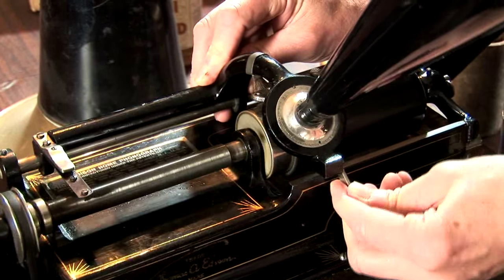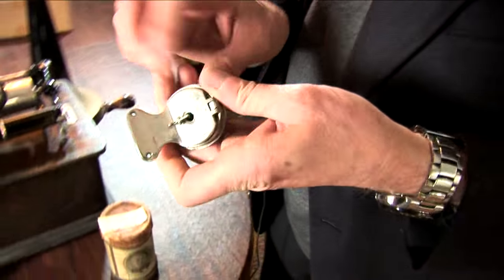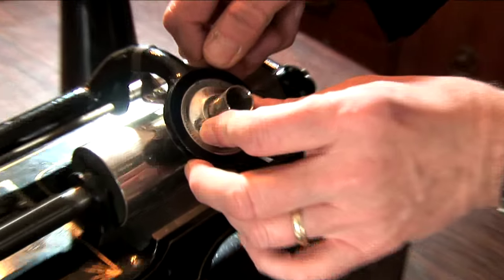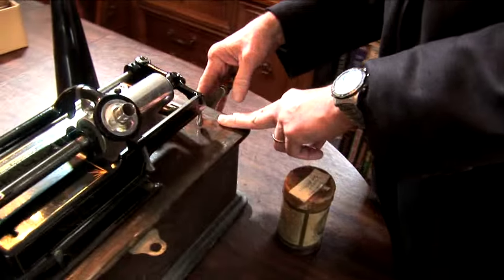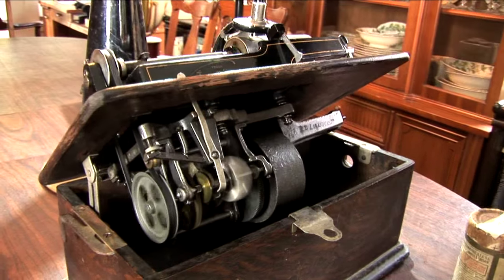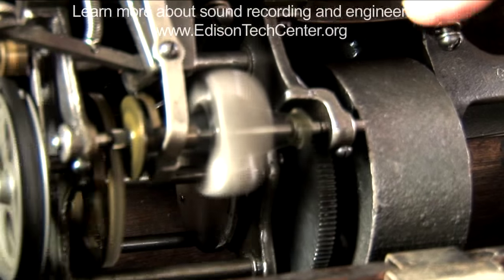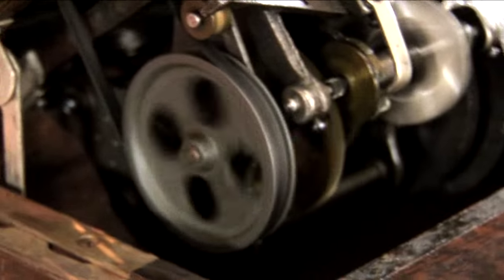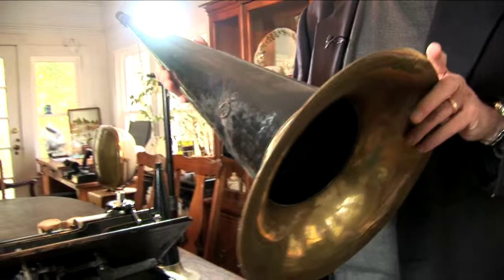How the Cylinder Phonograph Works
The wax cylinder was the first real commercial sound reproducer. Physicist and collector Bob Lillquist shows us an early wax cylinder machine developed by Thomas Edison (the 2 minute long cylinders with sapphire stylus). He shows us insides of the machine and gives us a basic tour of the cylinder phonograph. In our other videos see the later generation machines and more detail on wax cylinder creation.